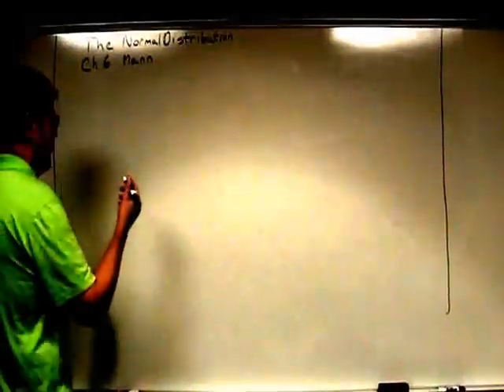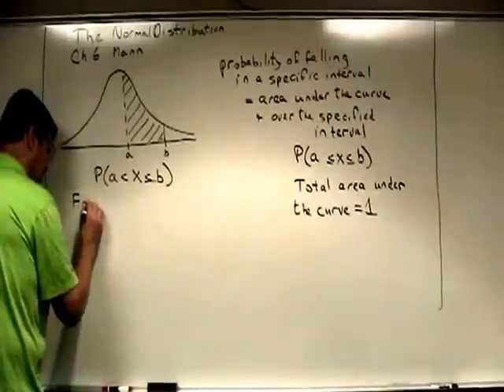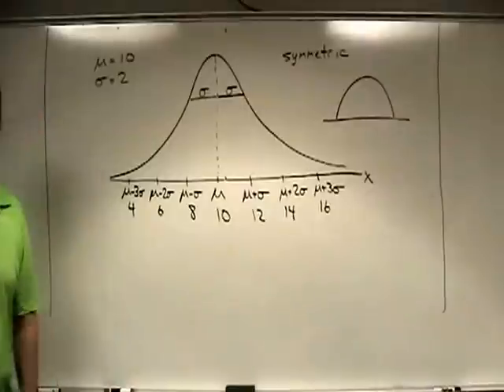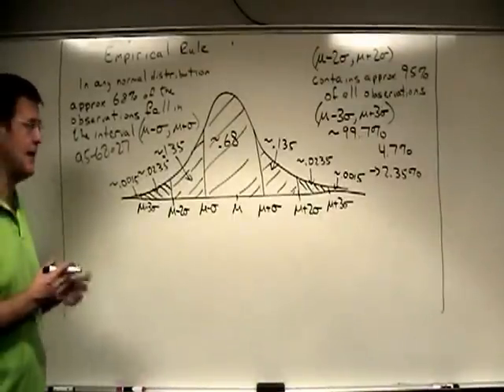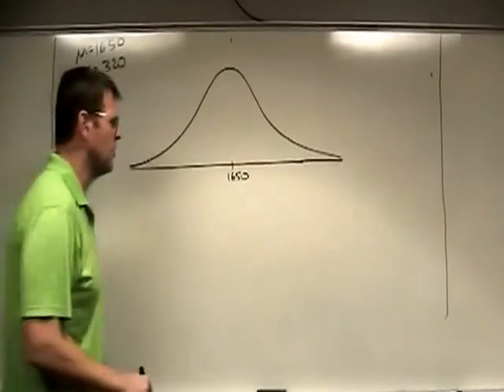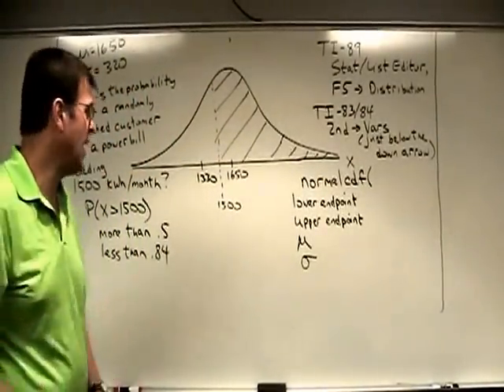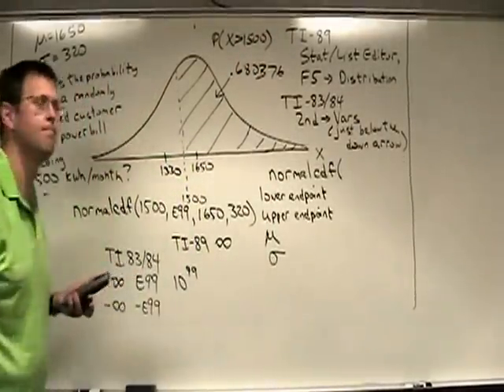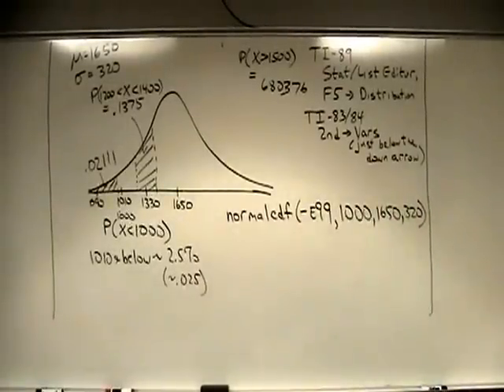estatnormalintro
Introduction to the normal distribution for Elementary Statistics. Please ignore where I made a mistake and corrected myself. I'm better in front of a live group. :-)